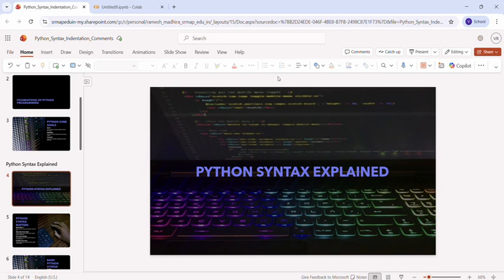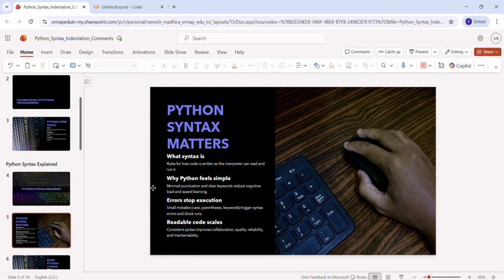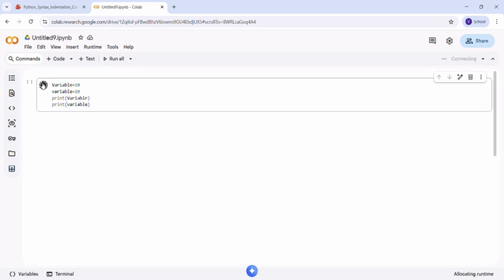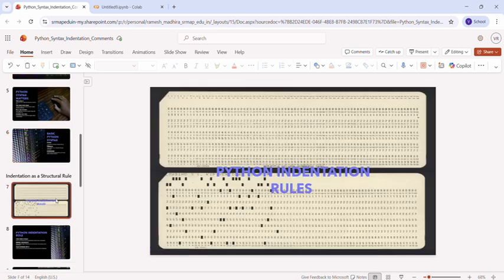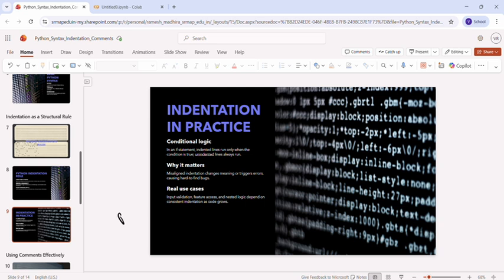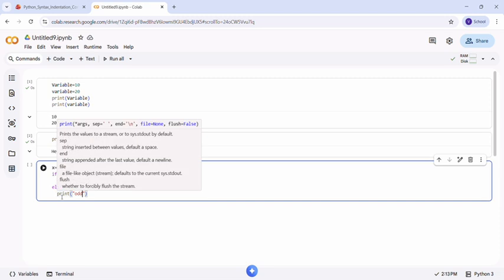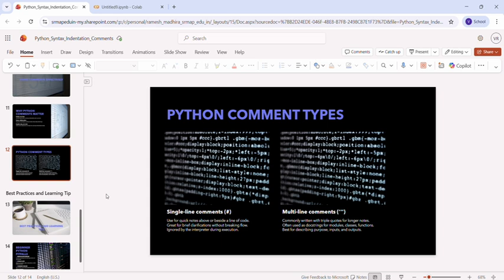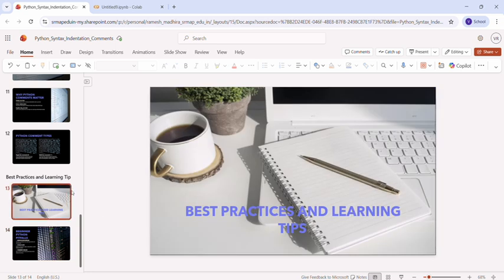introduction to Python Syntax,Indentation,Comments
🐍 **Python Syntax, Indentation & Comments – Beginner-Friendly Guide!** 🚀

In this video, you’ll learn the **basics of Python programming** in a simple and clear way. If you're just starting your coding journey, this lesson will help you understand how Python programs are written and structured.

✔️ Python syntax fundamentals
✔️ Why indentation is important in Python
✔️ How indentation controls program structure
✔️ Writing single-line and multi-line comments
✔️ Using comments to make code readable and maintainable

Python is one of the easiest and most powerful programming languages for beginners and professionals alike. Understanding syntax, indentation, and comments is the **first step toward mastering Python**.

👉 Watch till the end to build a strong foundation in Python basics!